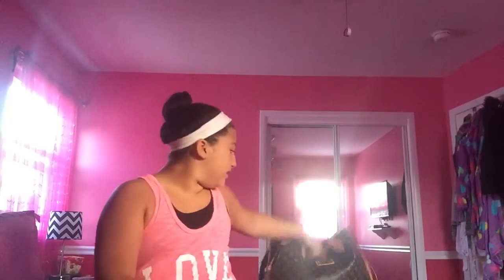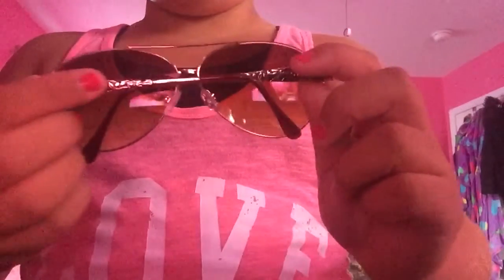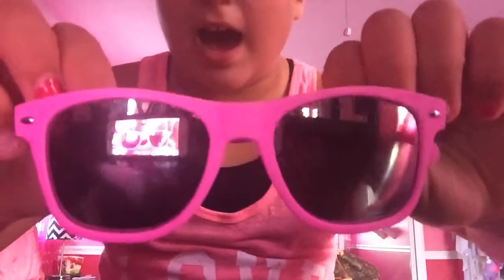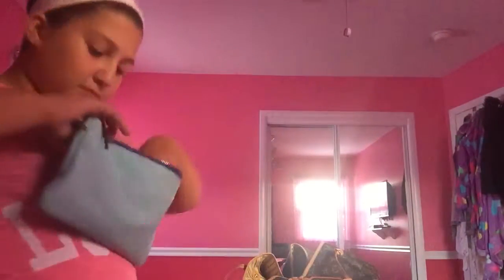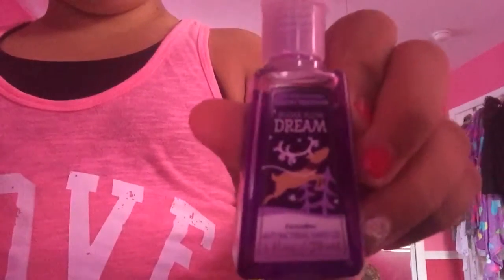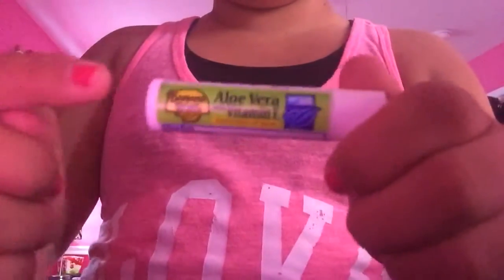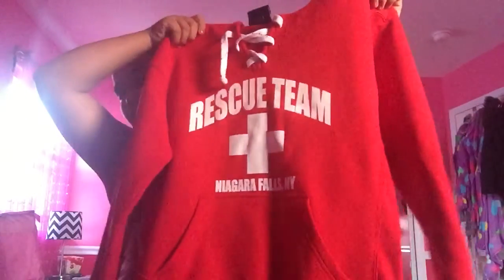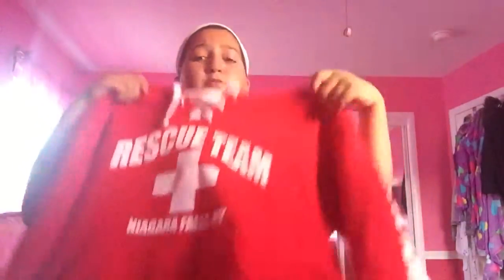What's in my bag?? Like and subscribe down below😊💕